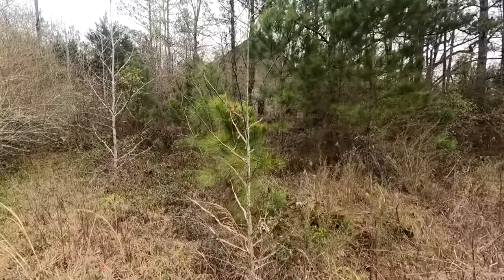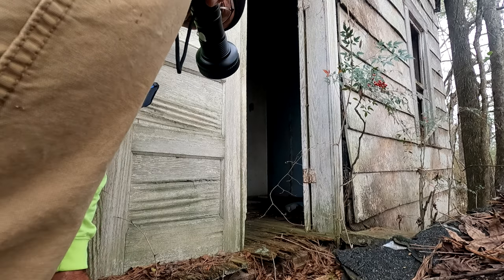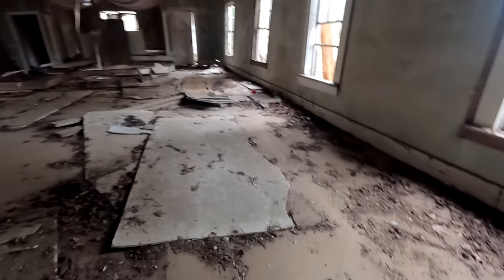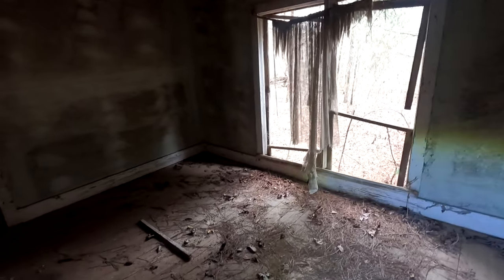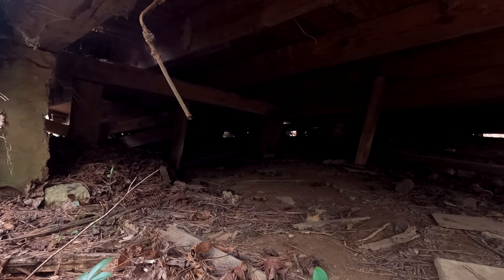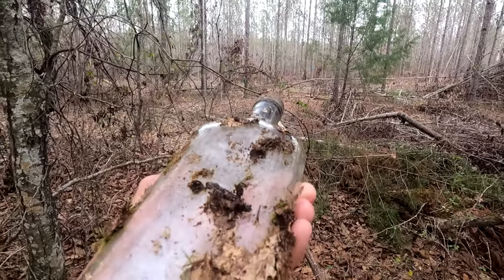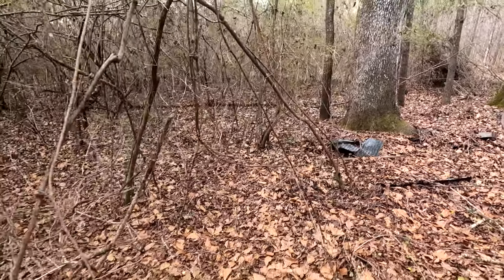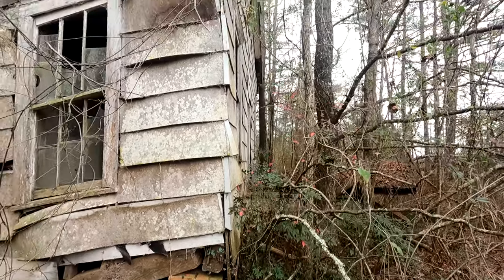ABOUT TO COLLAPSE! EXPLORING DANGEROUS OLD CHURCH FOUND IN WOODS OF GEORGIA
THE OTHER ROBERT DOCUMENTS AN ABANDONED CHURCH THAT WILL SOON BECOME JUST A MEMORY